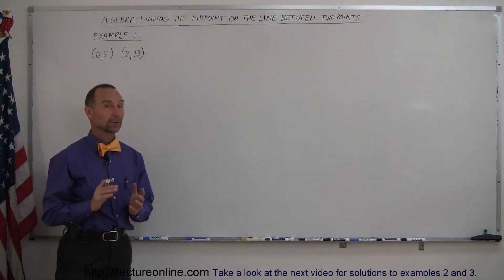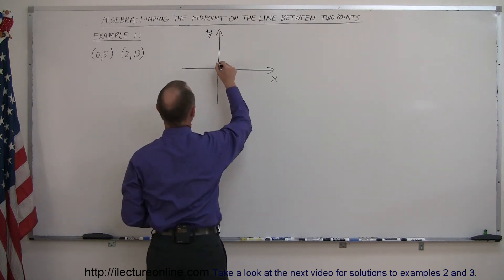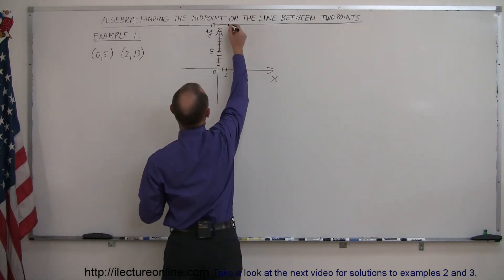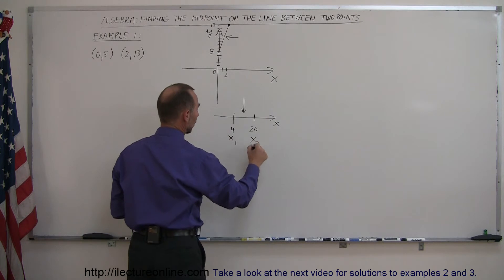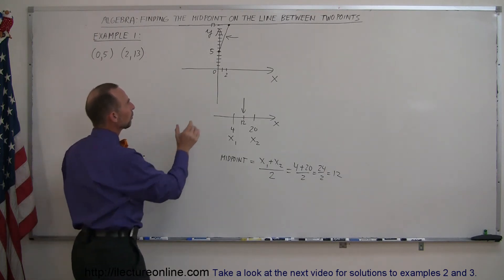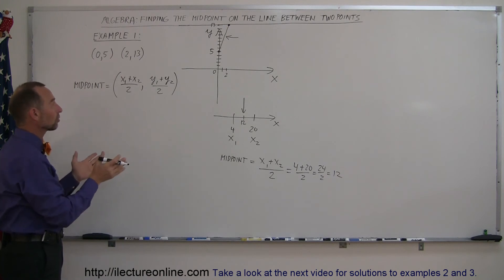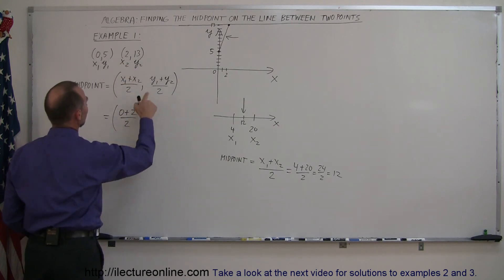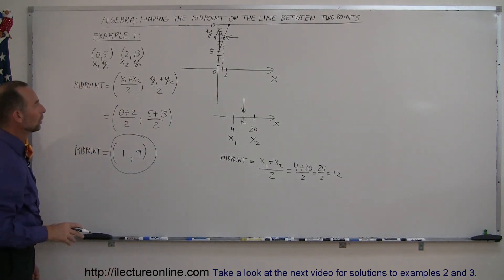Algebra - Finding the Midpoint on the Line Between Two Points (1 of 2) Example 1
Problem:  Find the mid-point on the line between (0, 5); (3, 13).